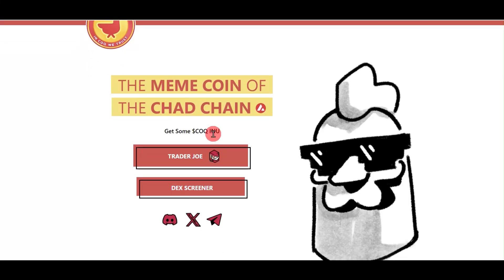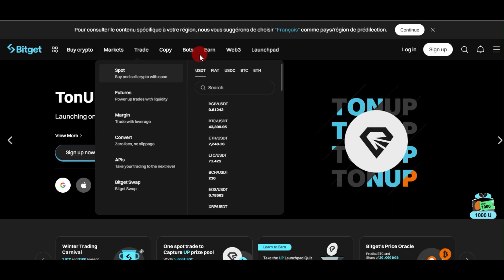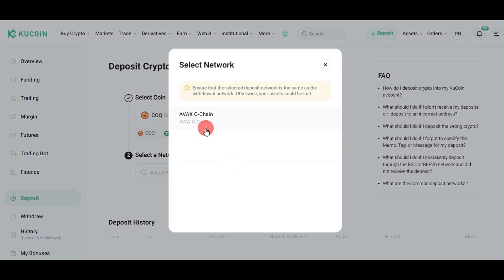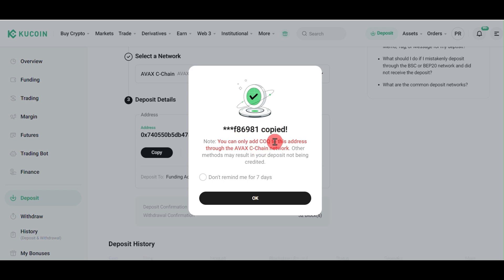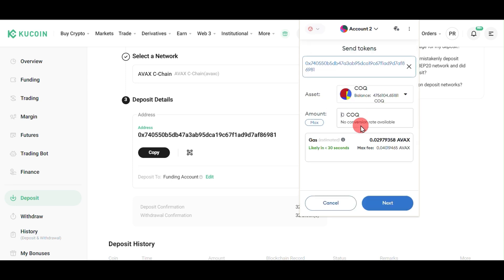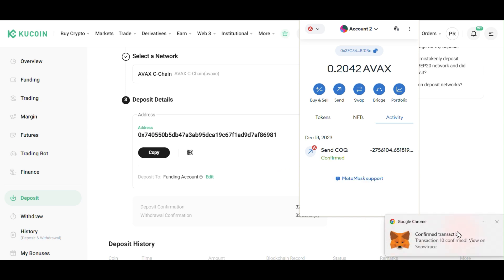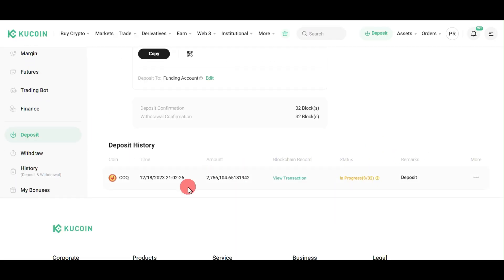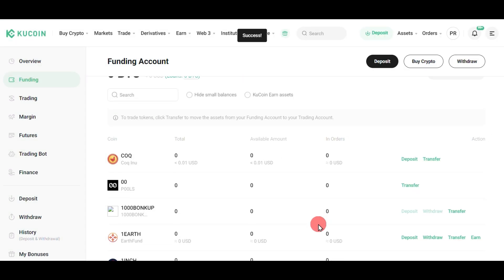How to Transfer COQ Inu from MetaMask to KuCoin | Bitget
In this tutorial, we'll walk you through the seamless process of transferring your Coq Inu tokens from MetaMask to popular exchanges like KuCoin or Bitget. Learn the ins and outs of the transfer process, ensuring your meme coin investment stays secure every step of the way. Don't miss out on potential gains – follow our easy-to-follow steps and trade with confidence!

       Timeline
00:00 Intro
00:30 Deposit Address of COQ inu on KuCoin
01:22 Coq Inu on Metamask
02:43 Transfer Coq Inu from Funding to Trading account
03:00 Outro